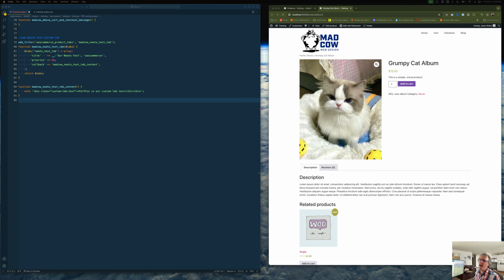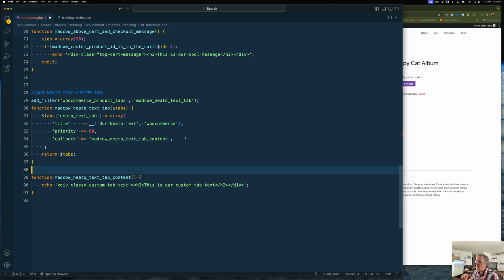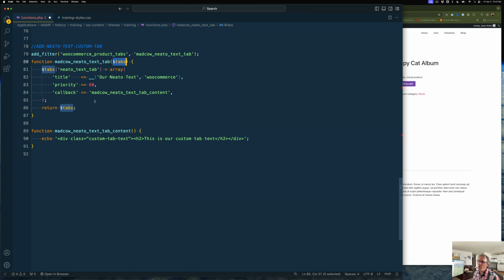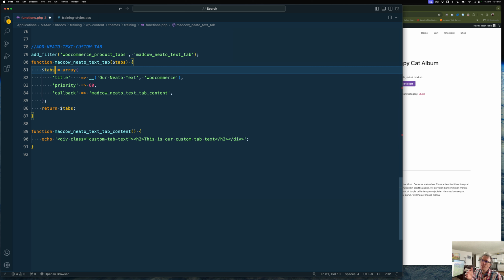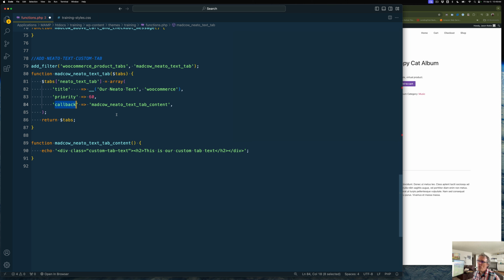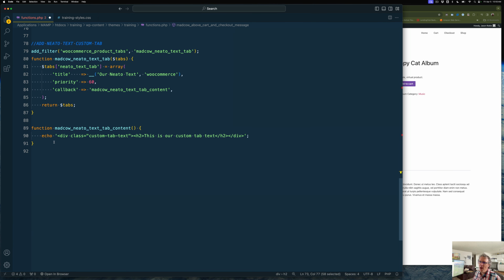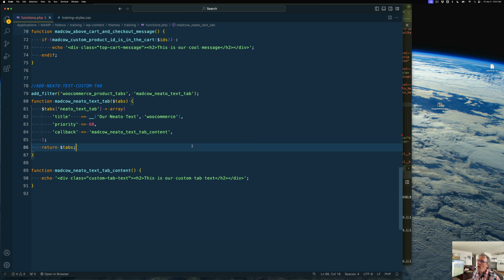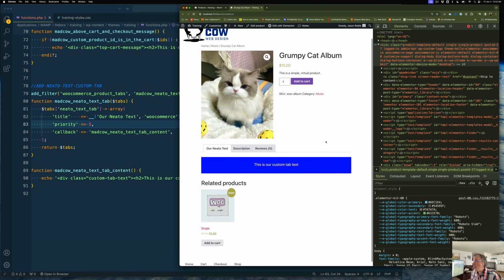WooCommerce Add Custom Tab to Single Product Page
Woocommerce Customize the Product Page and add a custom tab to the WooCommerce Single Product Page in order to add our own content. We will be Editing Woocommerce Product Page.